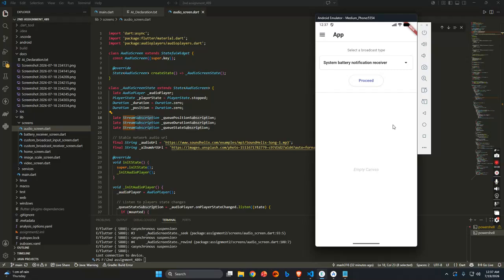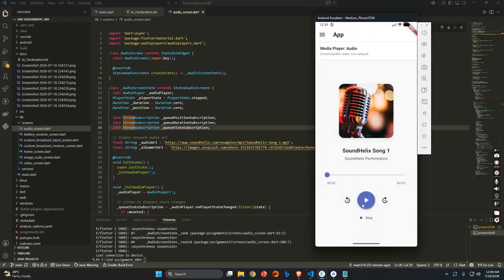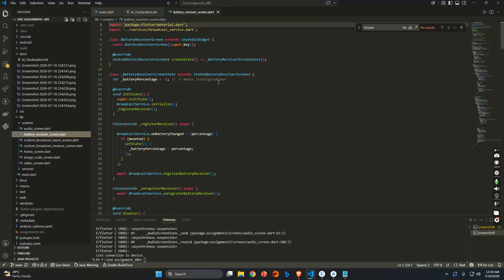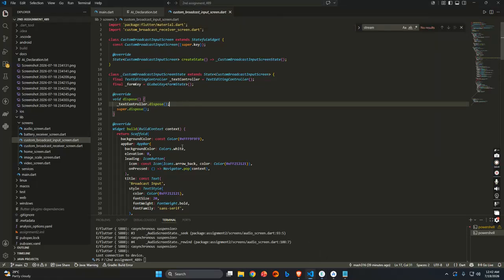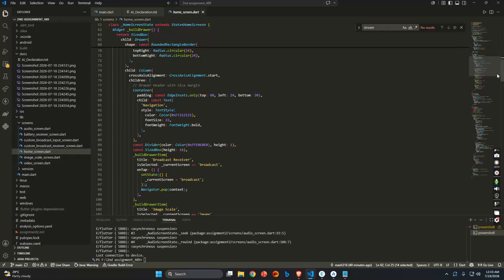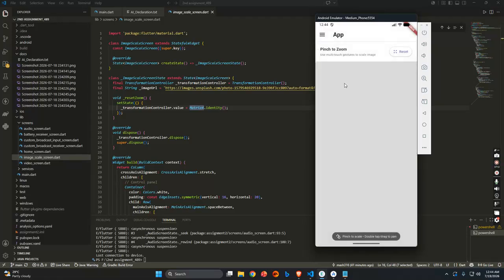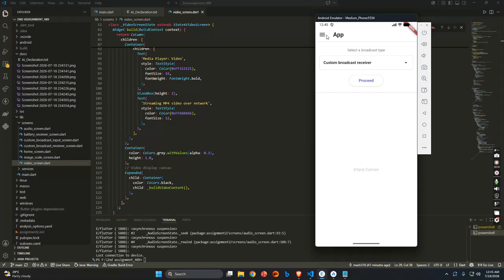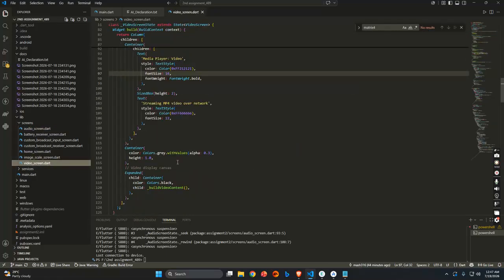Jetpack-app-for-multimedia-streaming-and-broadcast-handling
It is a Jetpack-powered Android app featuring a Navigation Drawer. It unifies advanced system operations with multimedia tools, allowing users to intercept real-time battery metrics, route custom text broadcasts, stream video/audio, and interact with web images using responsive pinch-to-zoom gestures.